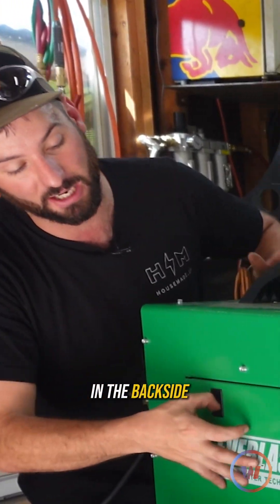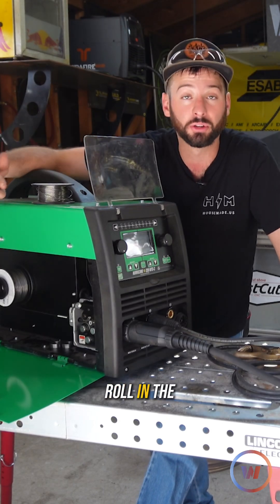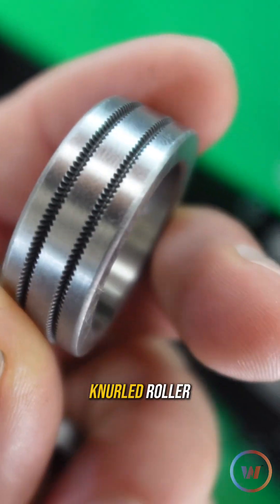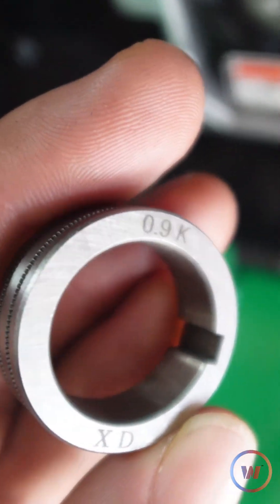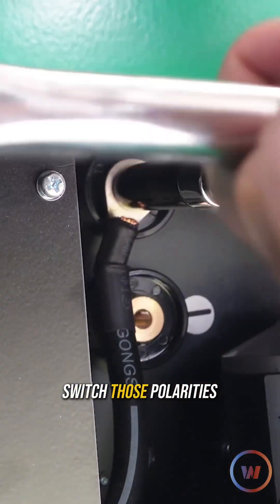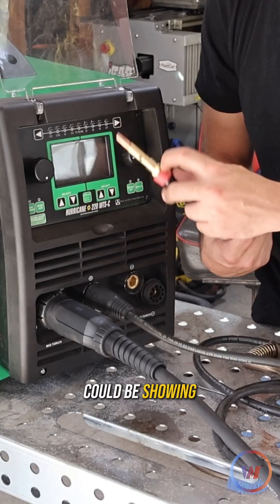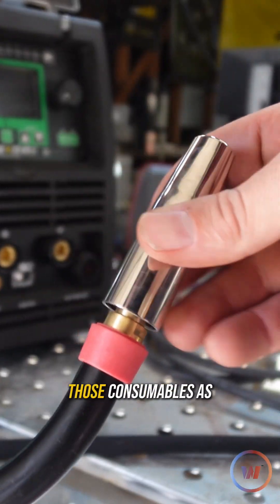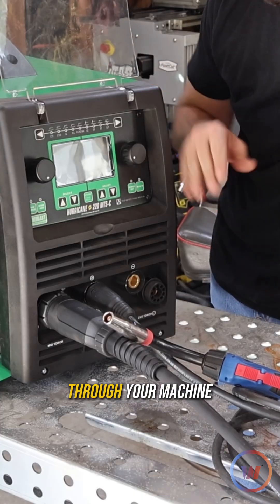Setting your machine up for self-shielded flux core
Austin guides you through setting up your machine with Self-Shielded or "Gasless" Flux Core wire on the Everlast Hurricane 220. First, ensure that you have the wire loaded correctly in the machine, and then install your knurled drive rollers to prevent damaging the wire. Next, adjust your tension, keeping in mind that this is a soft wire, so avoid cranking it down too tightly. Regarding your MIG gun, some models like the Abicor Binzel ABIMIG offer interchangeable necks that can help you access hard-to-reach areas. A nozzle isn't necessary since there is no shielding gas, but it can help protect your consumables from damage.